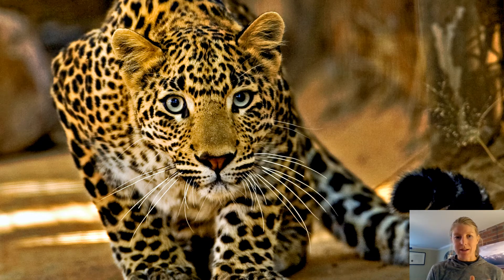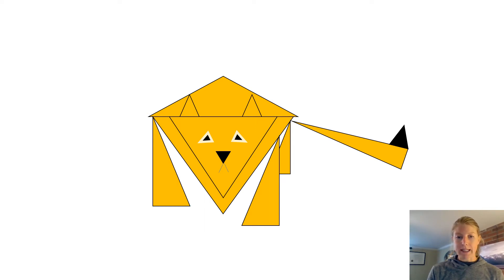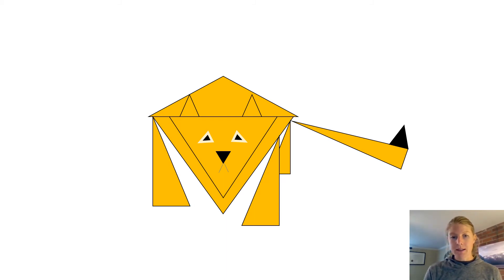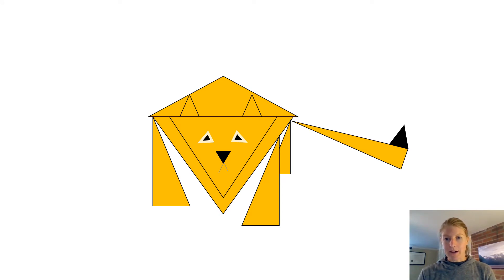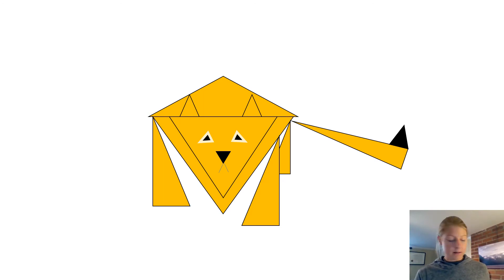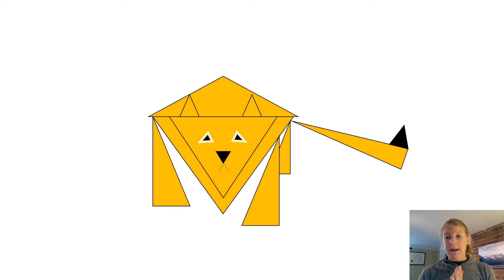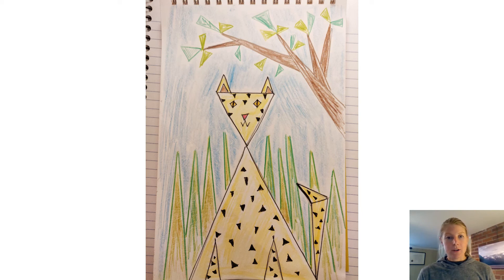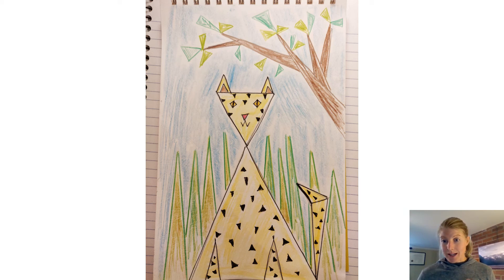Leopard Triangle Art